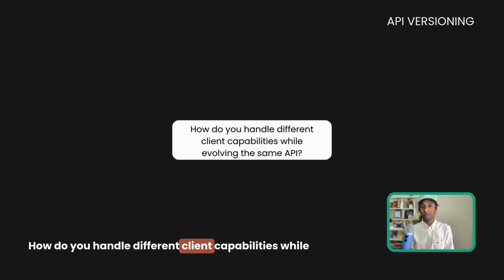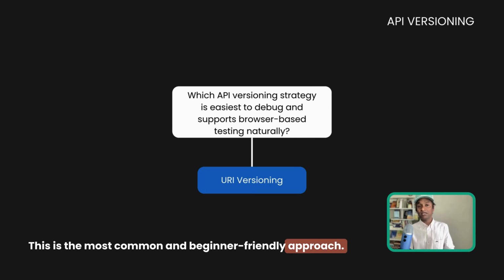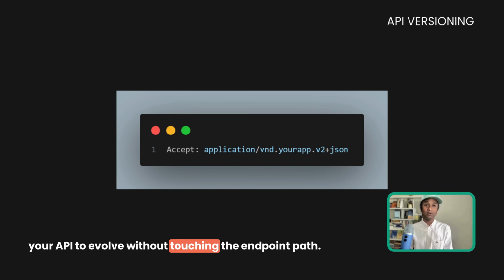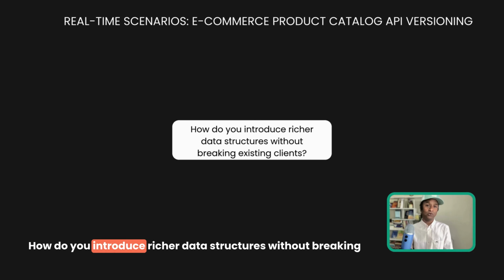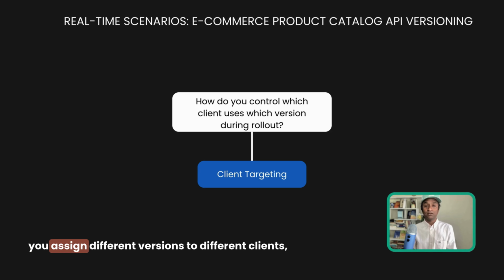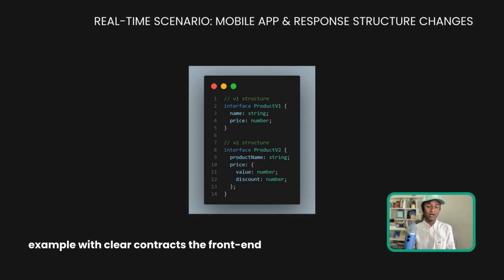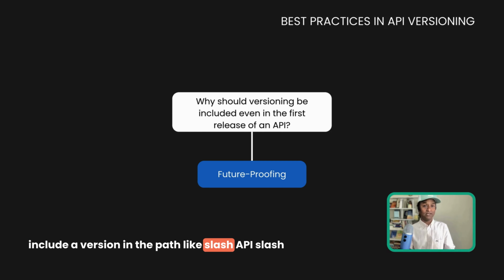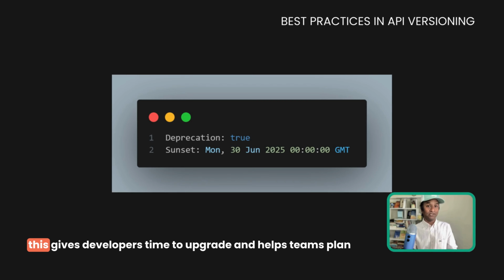Why API Versioning Matters & How to Use It in Real Projects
🎯 API Versioning Explained – Strategies, Real-Time Scenarios & Best Practices (2025)

If you're building APIs or preparing for system design interviews, understanding API versioning is non-negotiable. In this video, we break it down in simple English with real-time scenarios, interview-level answers, and clear examples.

You’ll learn:

What is API Versioning and why it matters

5 API versioning strategies: URI, Query Param, Header, Content Negotiation, Custom Domain

Real-world examples from E-commerce & mobile app APIs

How to prevent breaking changes with backward compatibility

Best practices to design future-proof APIs

📌 Whether you're a backend engineer, full-stack dev, or prepping for interviews — this is your go-to video on versioning APIs like a pro.

👉 Don’t stop at the surface. Stand out in interviews with deep understanding and solid examples.

00:24 – Introduction: Why API Versioning Matters
00:25 – What is API Versioning?
00:50 – Why is Versioning Important?
00:51 – Handling Different Client Capabilities
01:20 – Phasing Out Old APIs Safely
01:21 – 5 API Versioning Strategies Overview
02:01 – Strategy 1: URI Versioning
02:21 – Strategy 2: Query Parameter Versioning
02:46 – Strategy 3: Header Versioning
03:09 – Strategy 4: Content Negotiation
03:33 – Strategy 5: Custom Domain Versioning
03:55 – Interview-Level Wrap-Up: Which Strategy to Use When
04:37 – Real-Time Example: E-commerce Product Catalog
06:06 – Version Isolation in Mobile App APIs
08:14 – API Versioning Best Practices
09:01– Final Wrap-Up: Build Scalable, Safe APIs
10:17 – What’s Next? API Error Handling (Upcoming Video Teaser)

Join thousands of candidates who’ve cracked top tech roles with GigaMe's hands-on and interview-first approach.